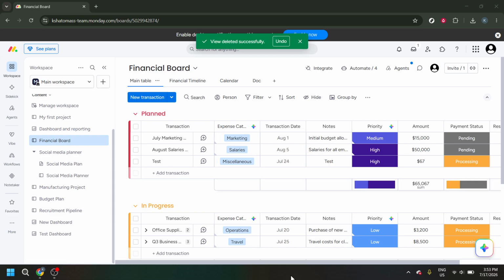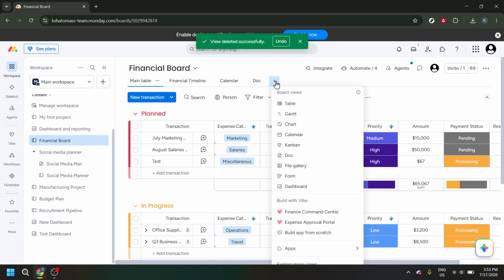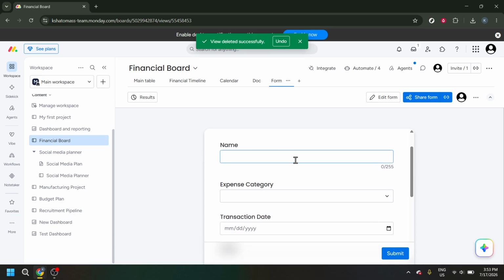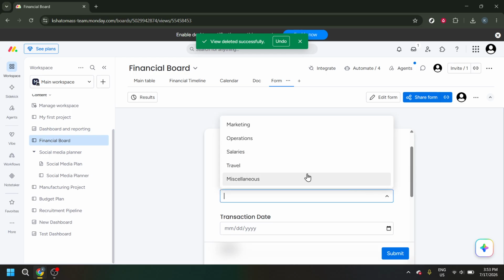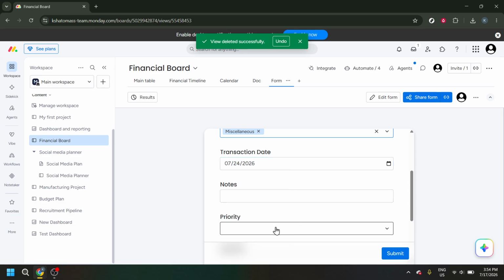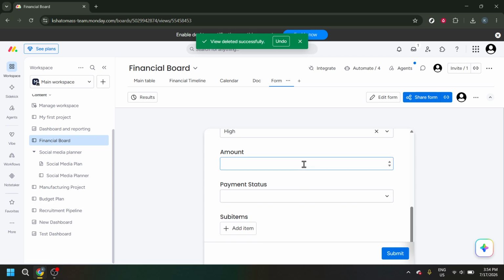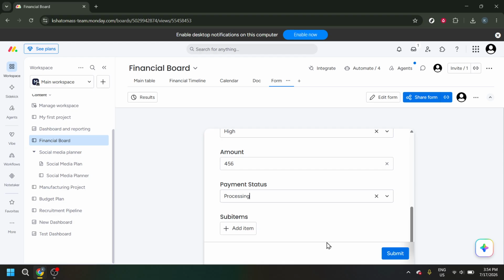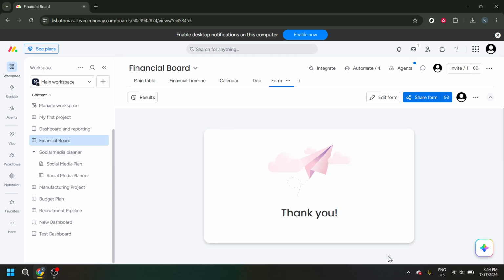How to use forms in Monday com (Step By Step 2026)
How to use forms in Monday com